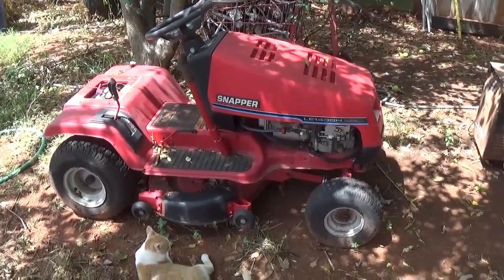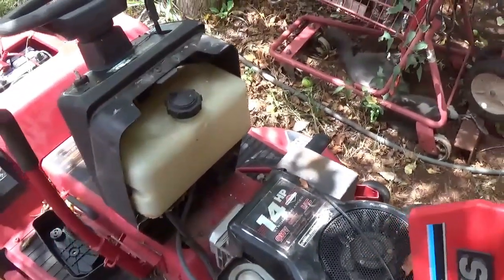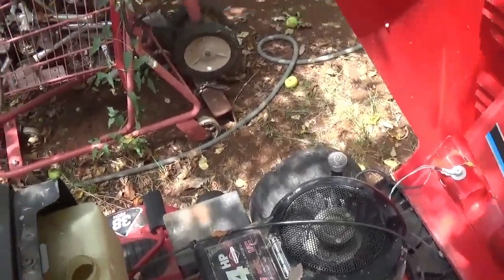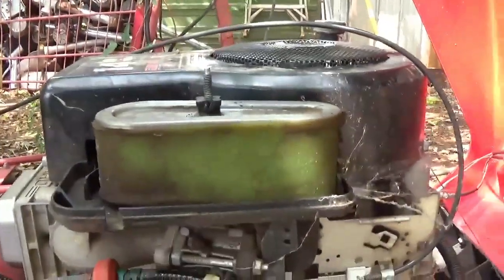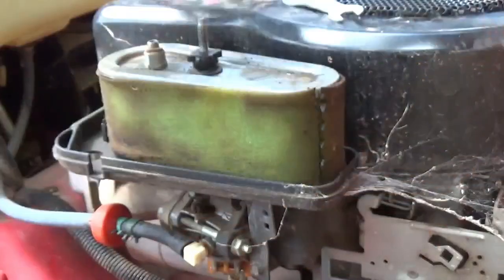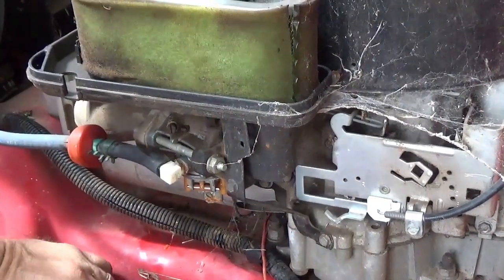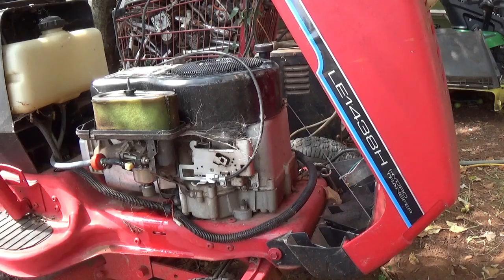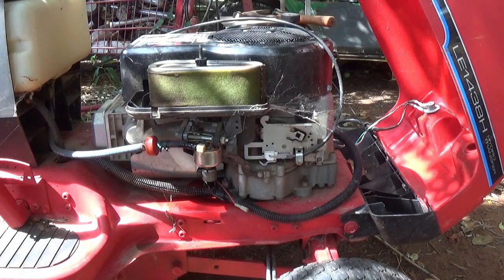Scrap Snapper 38 inch cut Riding Mower Will it Run